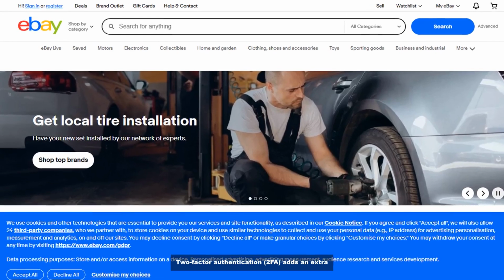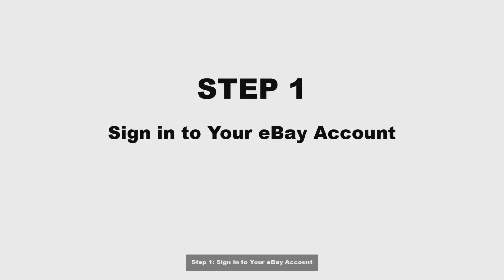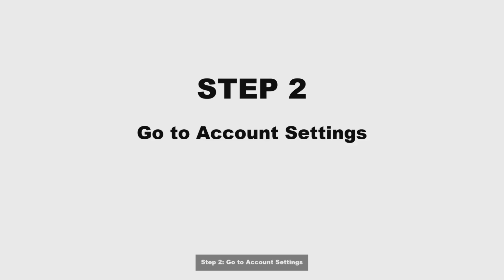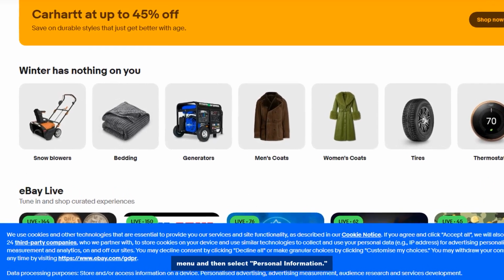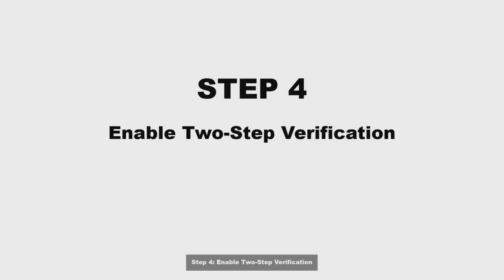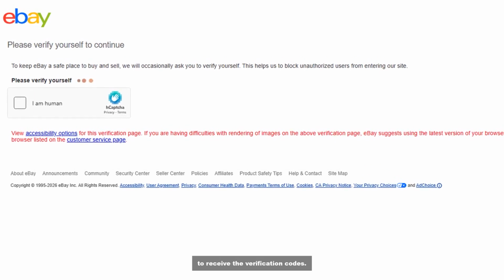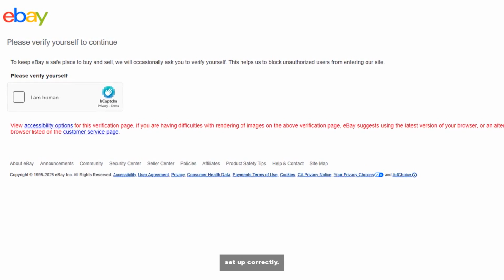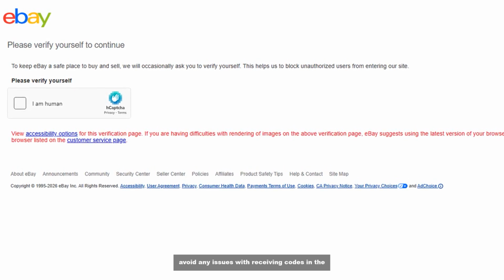How To Turn On Two Factor Authentication For eBay 2026 (QUICK FIX)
In this video, we will show you how to turn on two factor authentication for eBay 2026 (QUICK FIX). Protect your eBay account with this essential security feature and learn the steps to enable it easily.